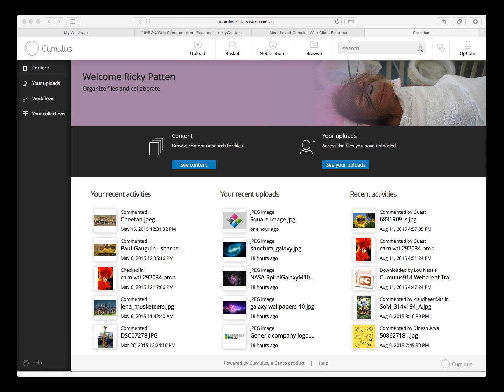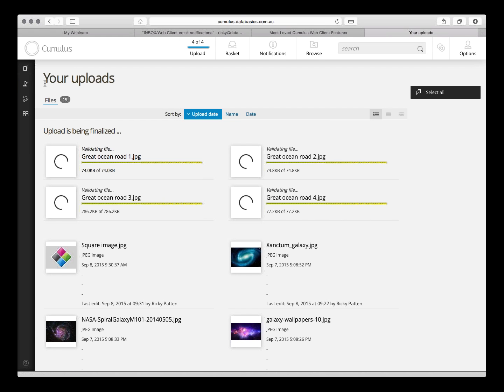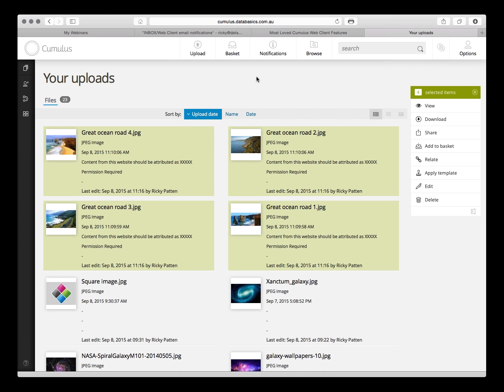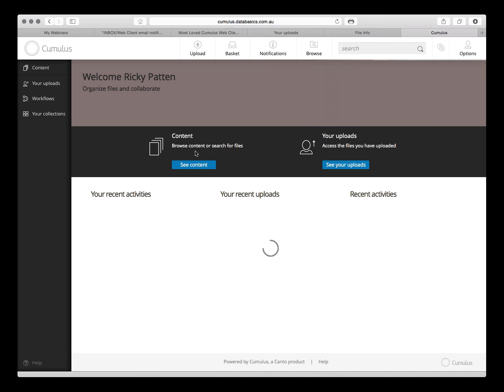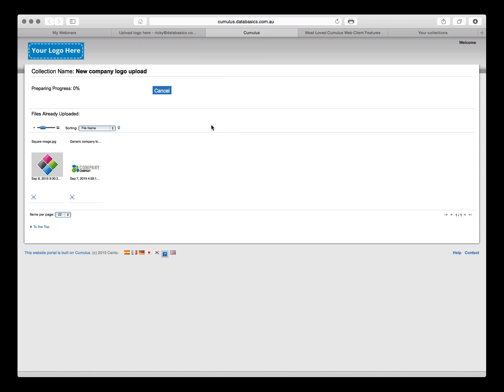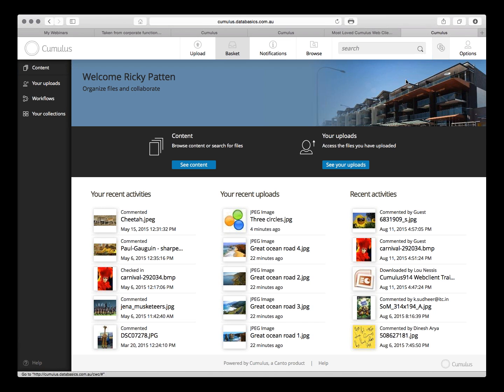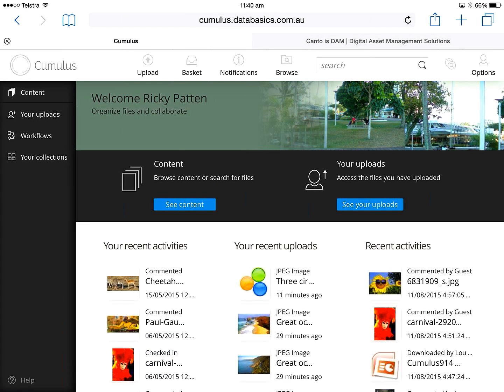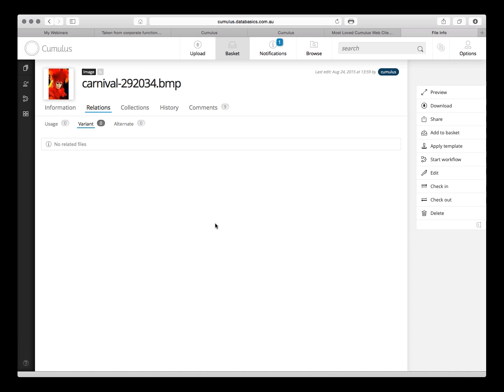Most Loved Cumulus Web Client Features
This webinar by Ricky Patten, Director of DataBasics, discusses the popular features of Cumulus Web Client.

The Cumulus Web Client (CWC) allows you to access your complete Cumulus catalogue through the web. Upload new assets, download assets, edit metadata, create and edit categories and more, using standard Web browser.

Topics include:

MetaData Prefiller
Asset Usage History
Bookmarks and Tabs
Manage Collections
Mobile Device Friendly
Built-in Workflows
Custom Search
Social DAM

A Q&A session at the end rounds up the webinar.